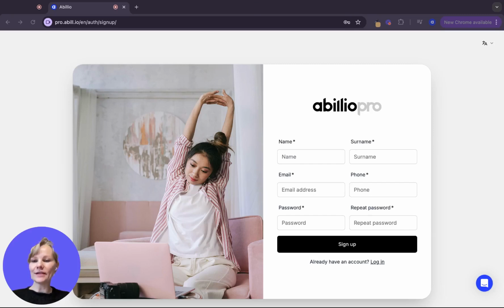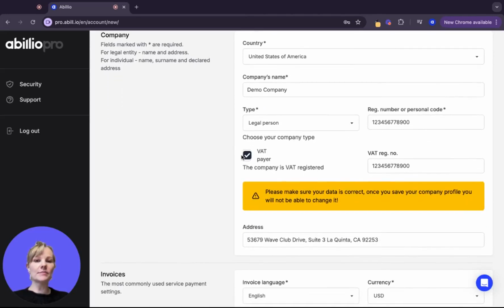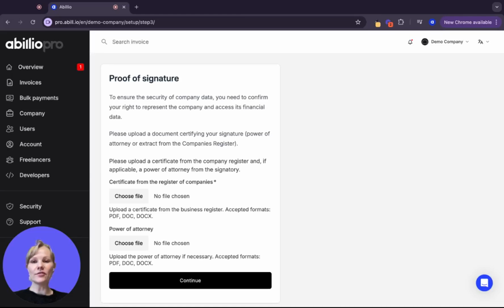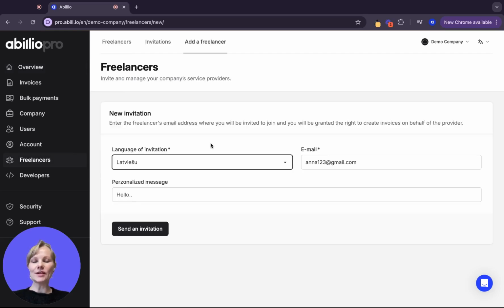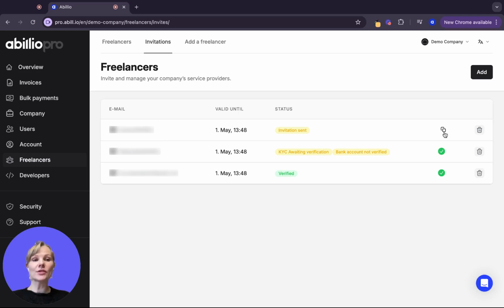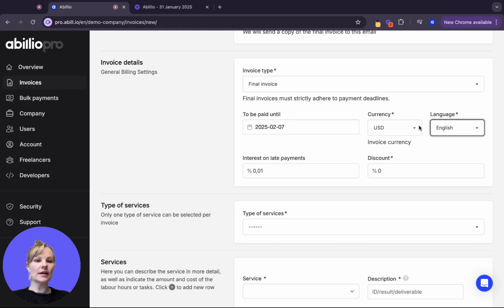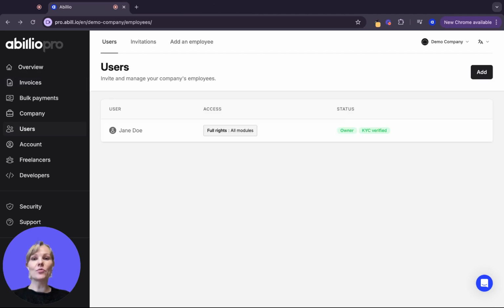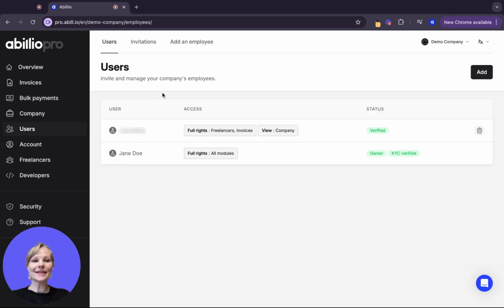How to Set Up Abilio Pro: Step-by-Step Onboarding Guide for Businesses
Welcome to Abilio Pro - your all-in-one platform for hiring, paying, and managing freelancers around the world.

In this video, we’ll walk you through the full self-onboarding process on Abilio Pro – from verifying your company to inviting freelancers and issuing your first invoice.